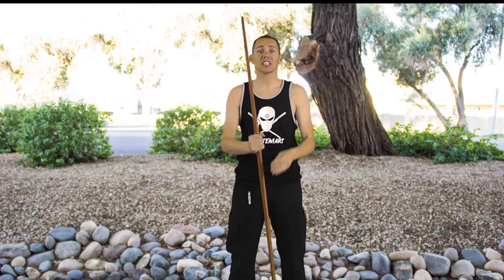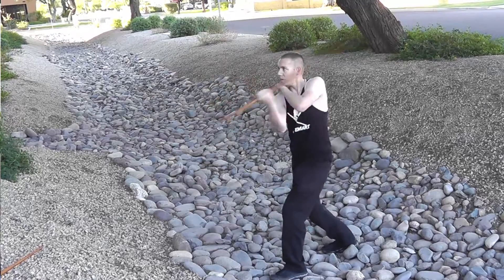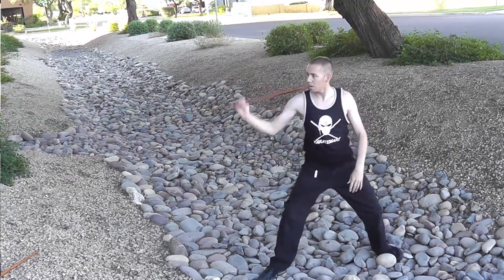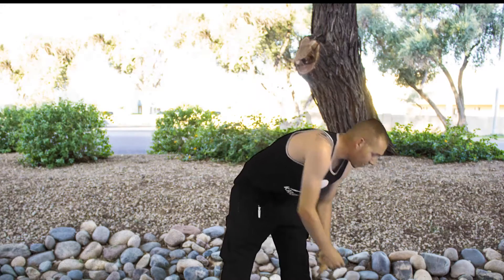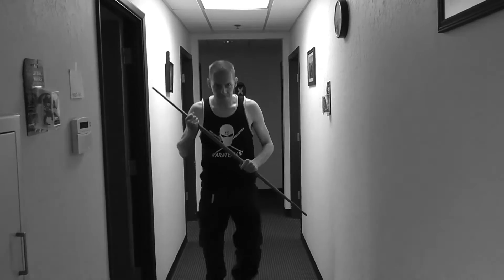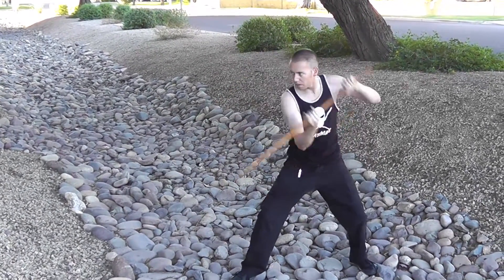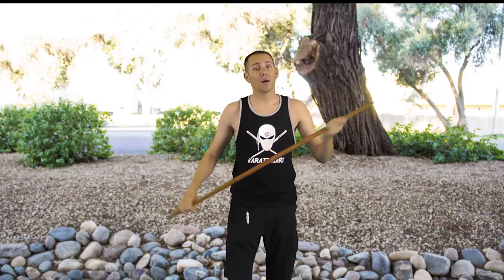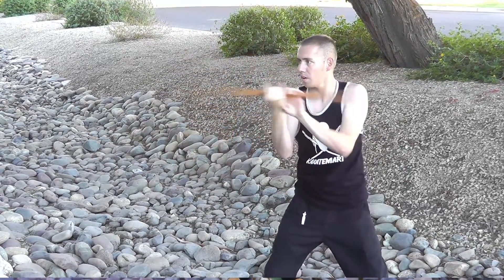What Makes the Toothpick Bo So Special?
We always get asked how to choose the best size for a bo staff. In this video, our resident Bojutsu Enthusiast Matt shows uses the very special Toothpick Bo Staff to demonstrate how, in certain circumstances, a smaller bo can be beneficial.

Follow us at "karatemart" on Facebook, Instagram, Twitter and Snapchat